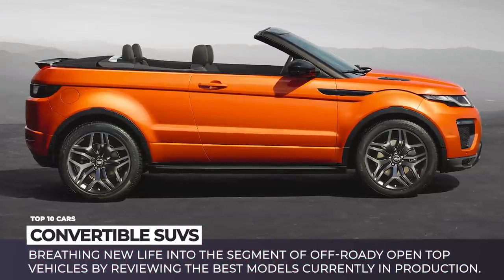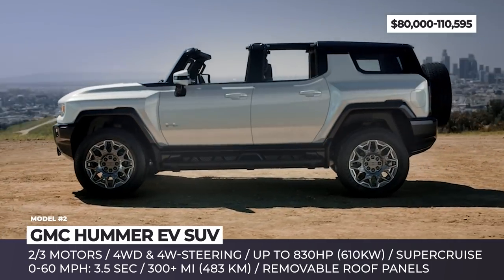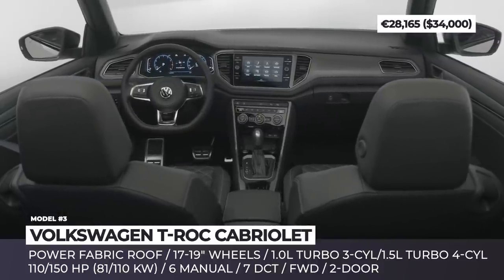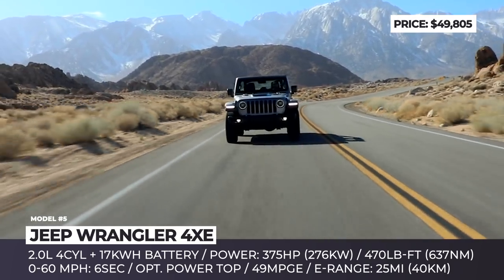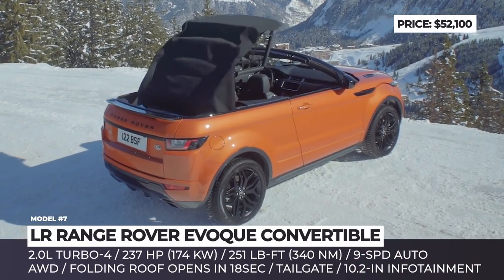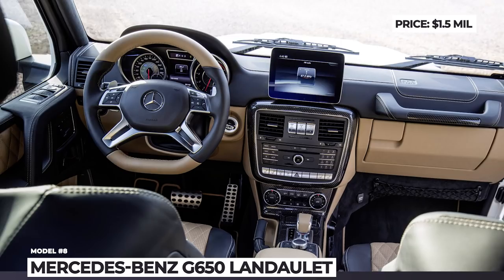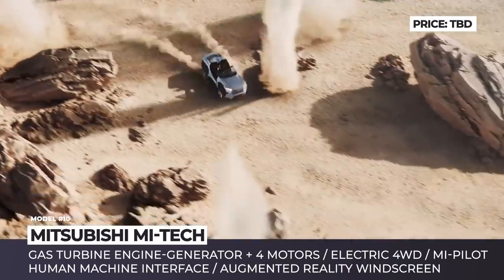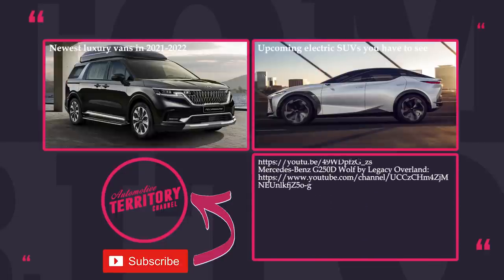Top 10 Convertible SUVs of Today: Roofless Designs Without Losing Offroad Capabilities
A convertible SUV does sound like a platypus of the automotive world, but back in the day this form factor was widely popular among the consumers. Today we will try to breathe new life into the segment of off-roady open top vehicles by reviewing the best models currently in production. Moreover, through the lens of the most exciting custom restoration projects we will look into the past history of this car class.

Other AutomotiveTerritory releases that will educate you on

List of all models shown in this AT_New_Cars release

00:00 Introduction

00:39 Ford Bronco

The Bronco nameplate returns after a 25-year long hiatus to disrupt the status dominance of the Jeep Wrangler, with legit body on frame construction, standard 4x4 drive, and adventure ready two or four door design.

01:45 Hummer EV SUV

The modular platform of the new Hummer allows it to expand the number of body styles beyond the originally presented pickup truck. The Hummer SUV modification will hit the roads in 2024 with a 9-inches shorter wheelbase to improve off-road maneuverability.

02:52 Volkswagen T-Roc Cabriolet

Not discouraged by the failures of the convertible Nissan Murano and Range Rover Evoque, VW decided to try its luck in the segment with a new 2-door, soft-top version of their subcompact T-Roc crossover.

04:11 Land Rover Defender 110 Project Prevail by ECD

The restored 1990s Defenders in both short 90 and long 110 bodies are the specialty of the ECD workshop; among those the Project Prevail caught our attention with its custom soft top and bespoke interior.

05:19 Jeep Wrangler 4xe

Launched to the market in early 2021, Wrangler is the latest Jeep to try out a new plug-in hybrid drivetrain. The system makes 375 horses and consists of a 2-liter gasoline engine, a 17kWh battery with 25-miles potential, and 2 electric motors.

06:22 Ford Bronco by Velocity Restorations

The all-new Bronco is a solid buy for the driver seeking an adventurous vehicle, but anyone ready to spend cash on a true collector’s item, should look into the stock of the Florida based Velocity Restorations.

07:28 Land Rover Range Rover Evoque Convertible

Despite gaining a soft top, the Evoque Convertible retains its true crossover stance, sporty lines and raised seating position, thanks to which even the rear passengers can enjoy unparalleled 360-degree sightlines.

08:35 Mercedes-Benz G650 Landaulet

After just 4 years since its debut, the Mercedes-Benz G650 Landaulet has become as rare as Bugatti Veyron while its price has almost tripled. In addition to the SUV’s 99 units limited production, there are several more reasons for this.

09:38 Toyota Land Cruiser ICON FJ40 Roadster

Presented at the 2017 SEMA show, ICON FJ40 Roadster is based on the beloved FJ40 generation Toyota Land Cruiser that was produced in 1960s. Still as rugged as the original, the truck loses all doors and windows, while its metal roof is replaced by a piece of fabric that can be removed when needed.

10:45 Mitsubishi Mi-Tech

Production models by Mitsubishi rarely manage to impress with striking designs and surprising features, but the situation is entirely different for their concepts. The Mi-Tech two-seat roadster SUV was one of the highlights of the 2019 Tokyo Motor Show.

11:47 Mercedes-Benz G250D Wolf by Legacy Overland

Despite the fact that the current G-Class does not look much different from its predecessors, the true fans of rugged 4x4s still prefer its unbeatable, military grade versions. Among such enthusiasts is the Connecticut-based Legacy Overland who created this comprehensive restoration of the 1990 W461.4 also known as the G-Wagen Wolf.